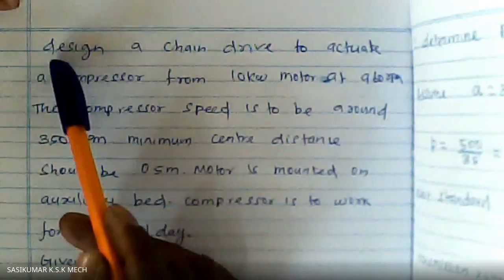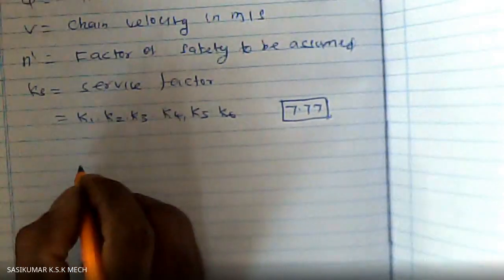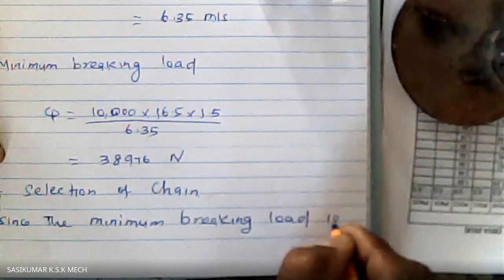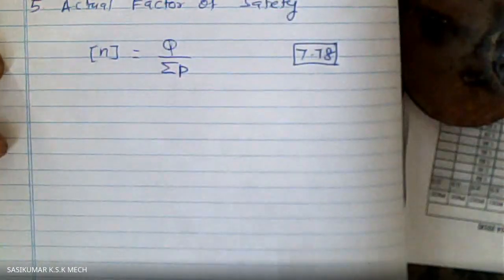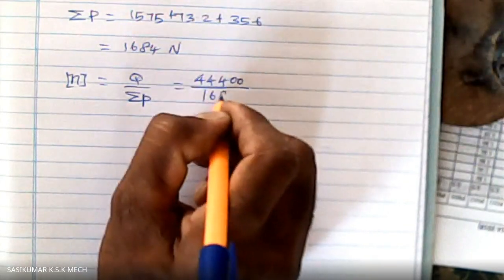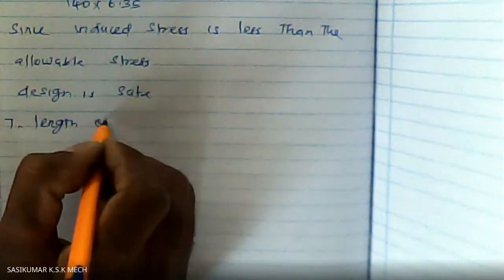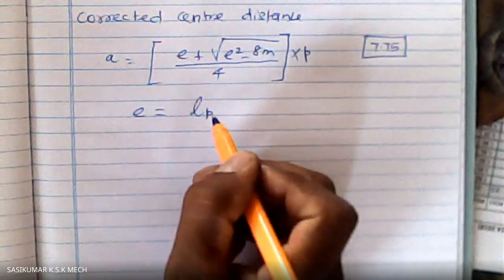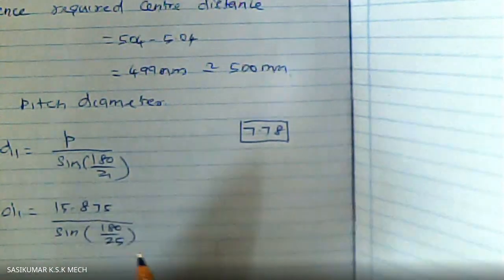Design of Transmission system Design of chain drive